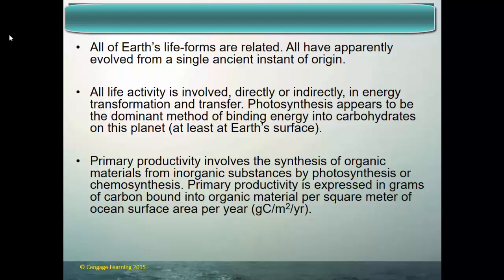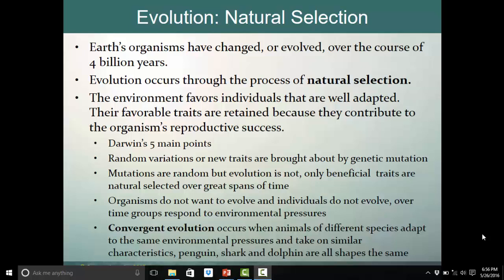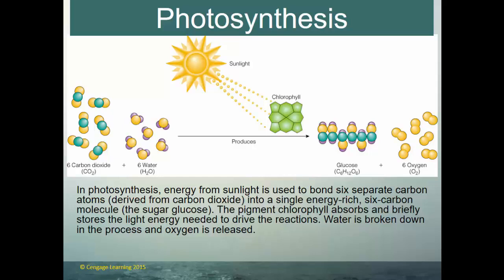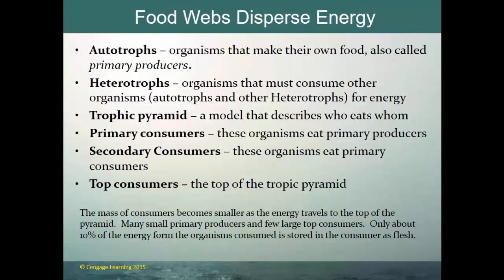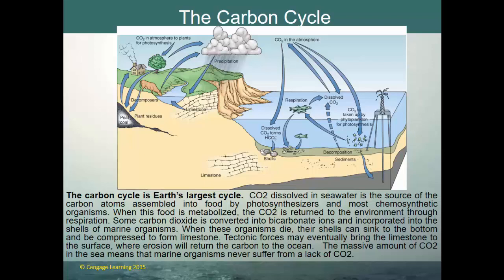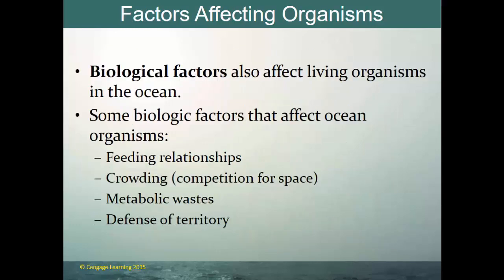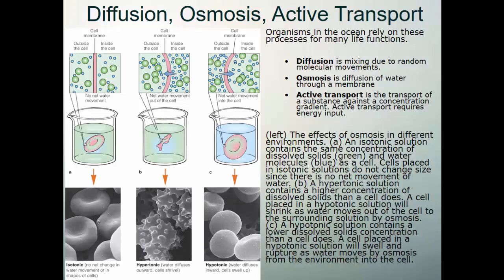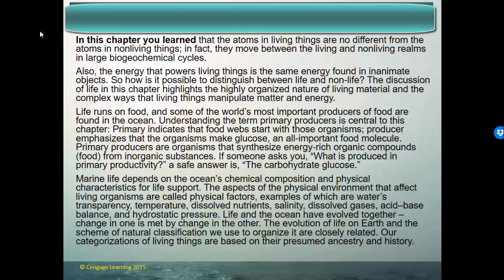OCE 1001 Lecture: Life in the Ocean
This Lecture is meant for students of OCE 1001 An Introduction to Oceanography at Valencia College and Seminole State College. The content is taken for the textbook Essentials of Oceanography, 8th Edition, from Cengage Learning, 2018 and written by Tom Garrison and Robert Ellis.